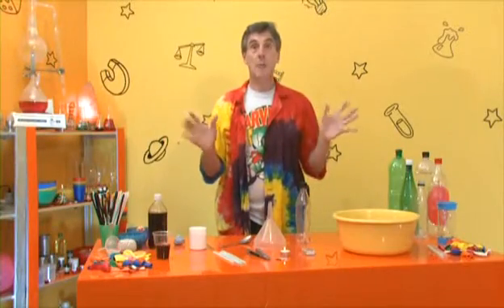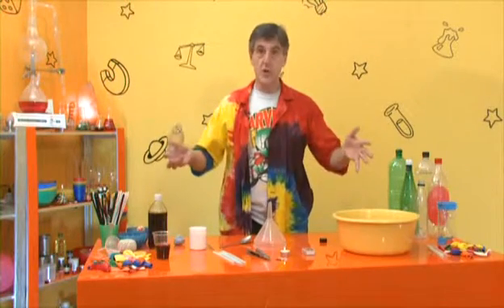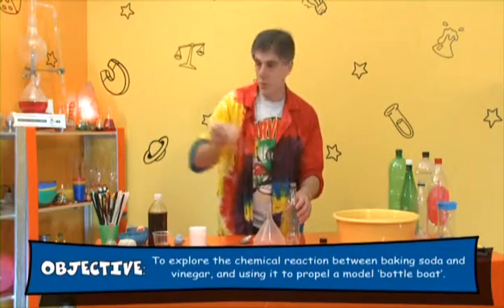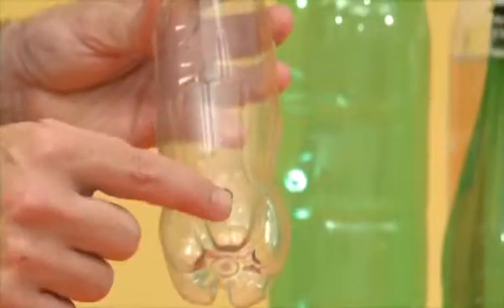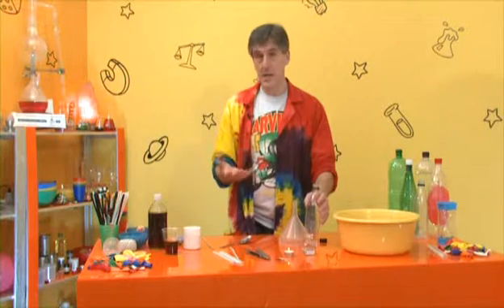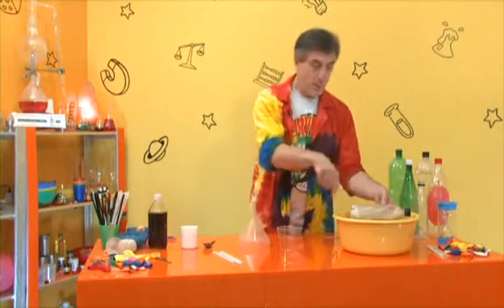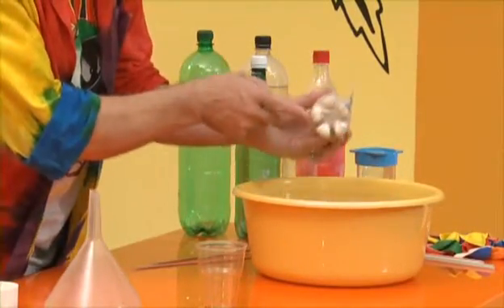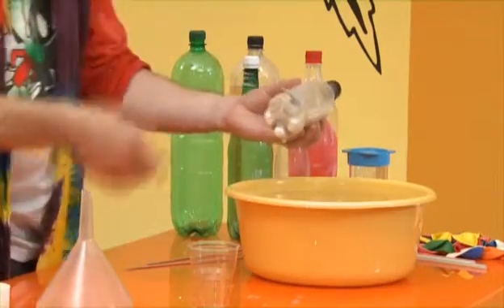Dr Mark's GAS POWERED BOTTLE-BOAT Experiment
Explore the chemical reaction between sodium bicarbonate (baking soda) and vinegar, and using it to propel a model ‘bottle boat’.